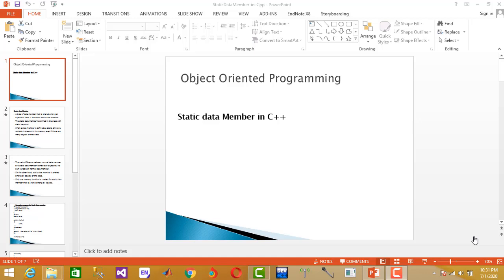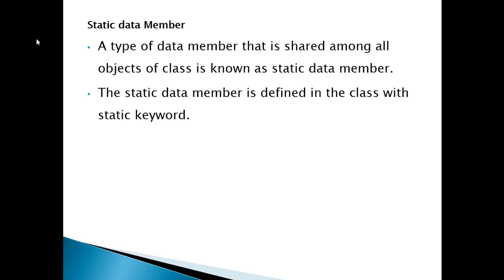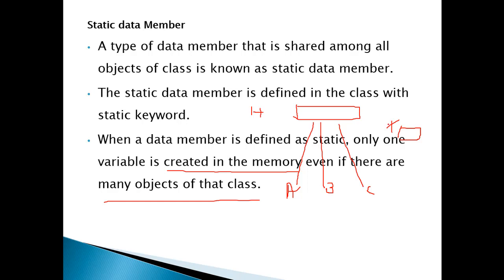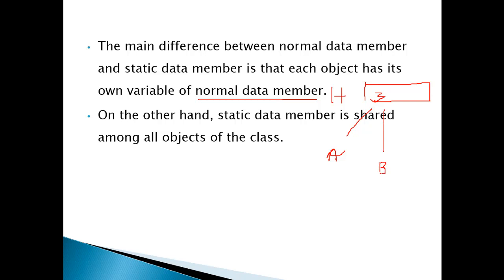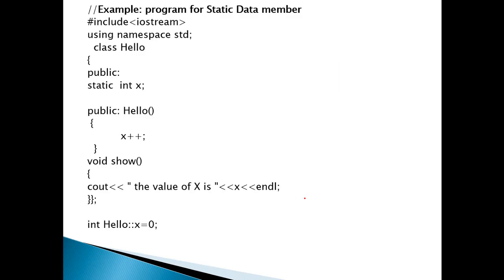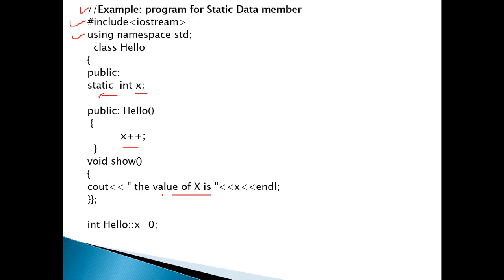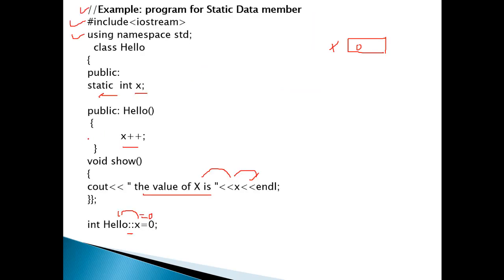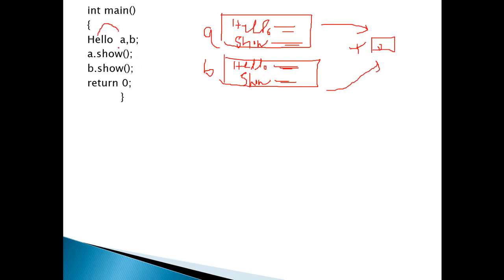21. Static Data Member in C++ OOP-Lec.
You will see the  explanation of static data member in this video i with the help of a program example using Dev-C++.